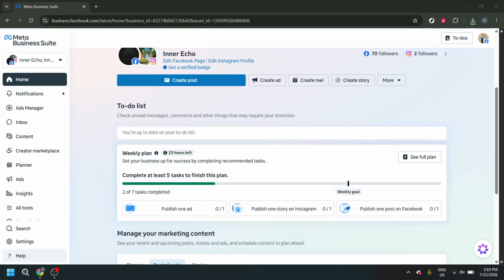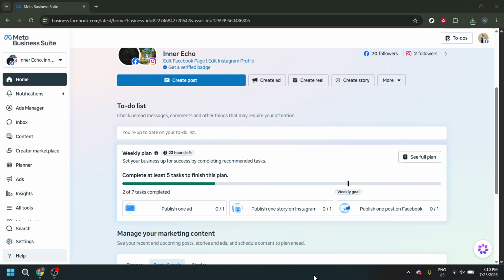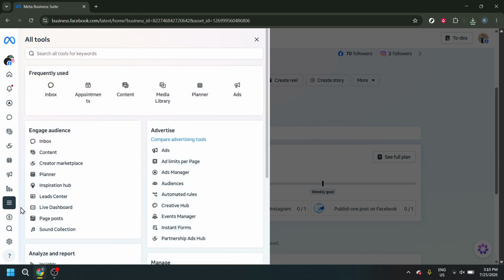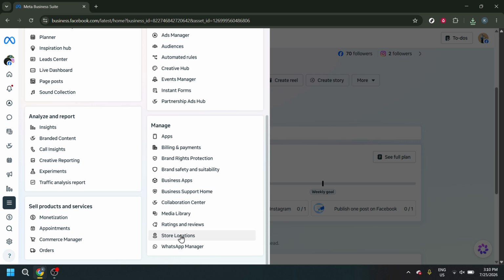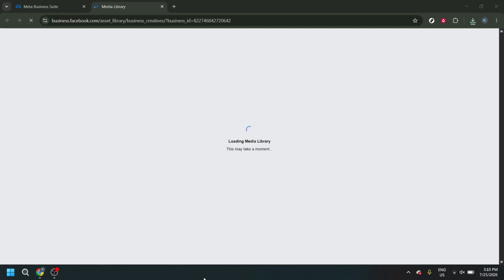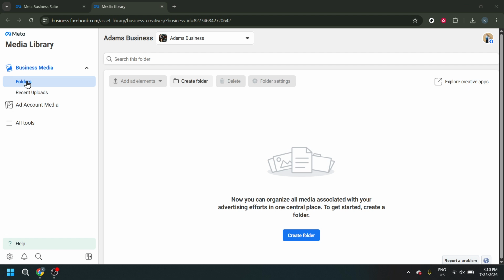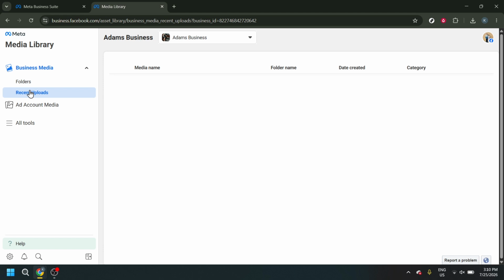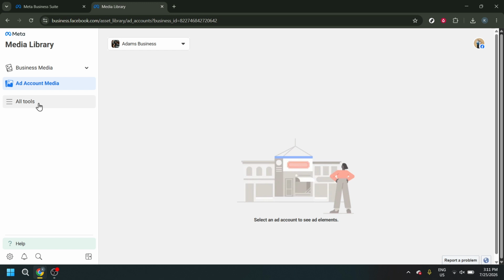How to manage media assets using Meta Business Suite Media Library (Step By Step 2026)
How to manage media assets using Meta Business Suite Media Library